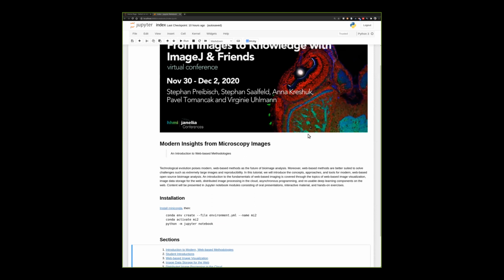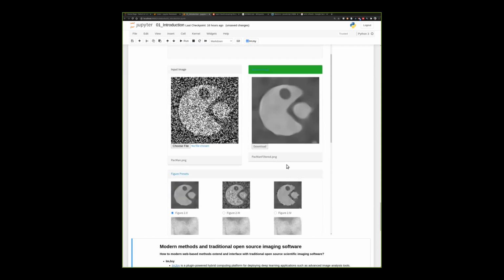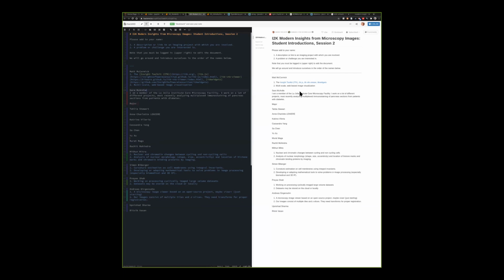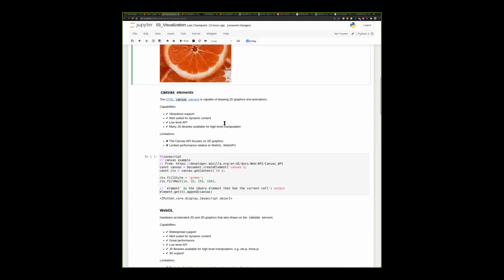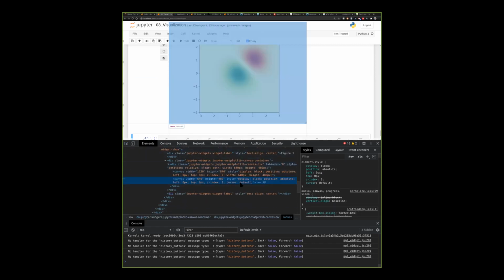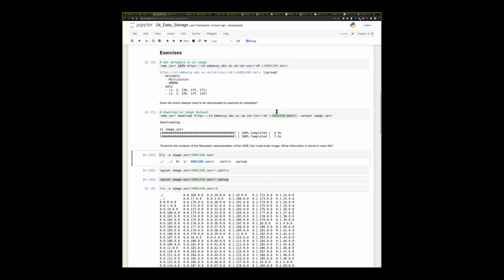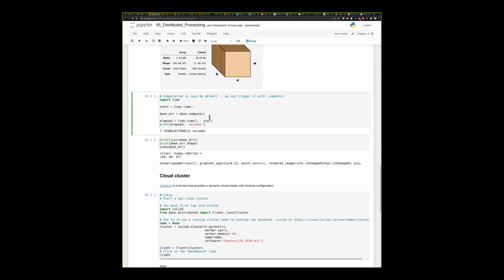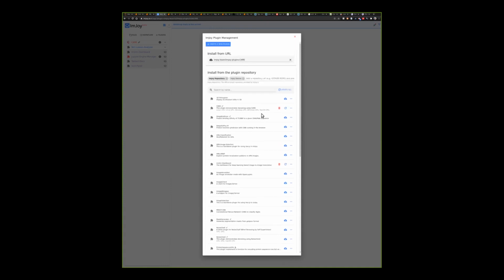I2K 2020: Modern Insights from Microscopy Images: An Introduction to Web-based Methodologies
From Images to Knowledge with ImageJ & Friends Virtual Conference Tutorial
November 30th - December 2nd, 2020
Instructor: Matt McCormick, PhD, Kitware
Title: Modern Insights from Microscopy Images: An Introduction to Web-based Methodologies

Abstract: Technological evolution poises modern, web-based methods as the future of bioimage
analysis. Moreover, web-based methods are better suited to solve challenges such as
extremely large images and reproducibility. In this tutorial, we will introduce the concepts,
approaches, and tools for modern, web-based open source bioimage analysis. An introduction
to the fundamentals of web-based imaging is covered through the topics of web-based image
visualization, image data storage for the web, distributed image processing in the cloud,
asynchronous programming, and re-usable deep learning components on the web. Content will
be presented in Jupyter notebook modules consisting of oral presentations, interactive material,
and hands-on exercises.